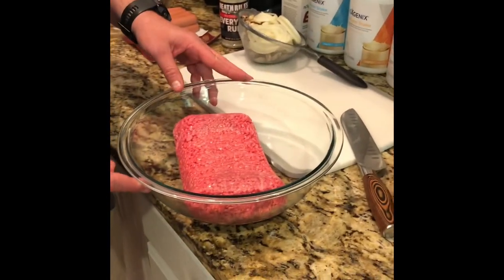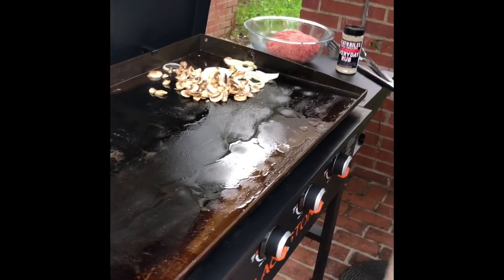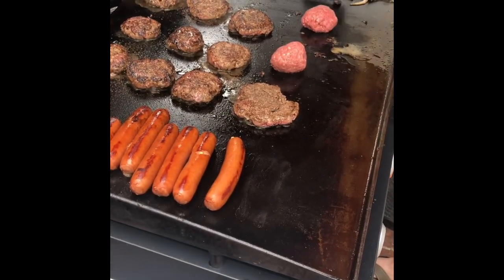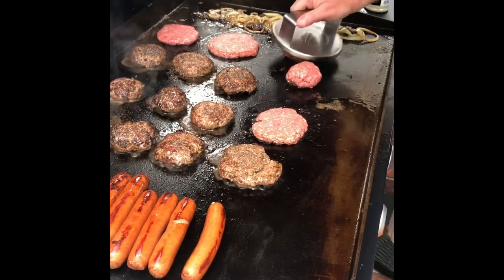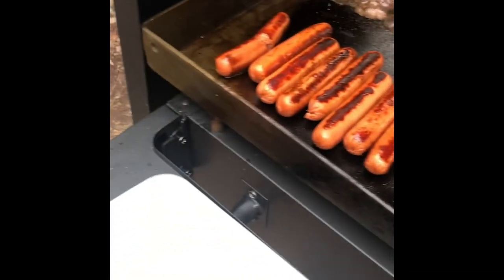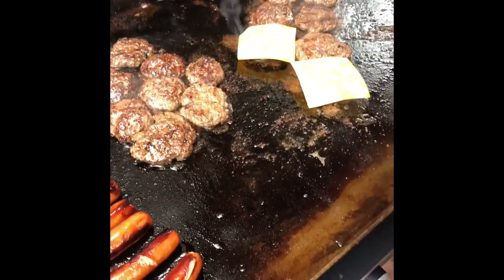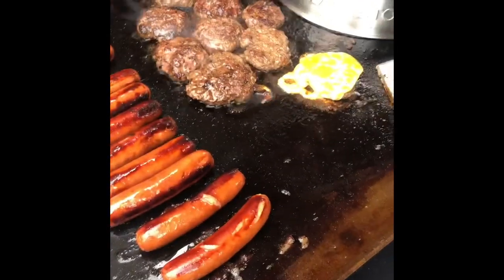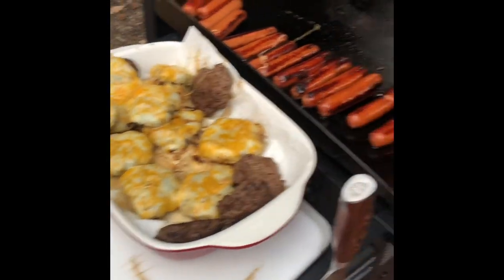Cooking with Cornbread: Smash burgers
Cooking smash burgers on a Blackstone griddle.